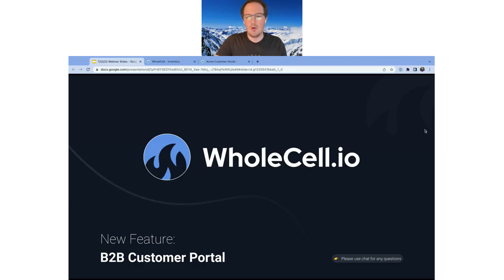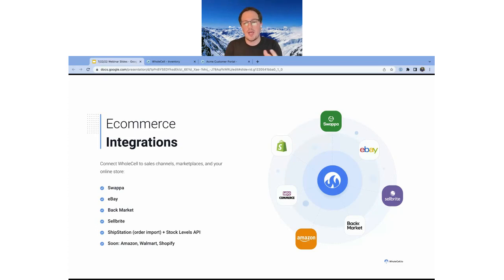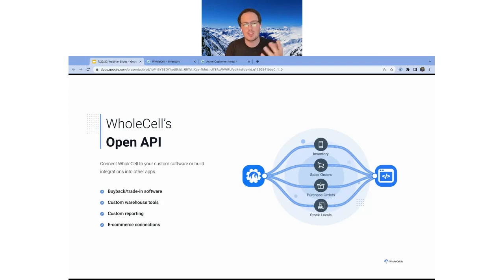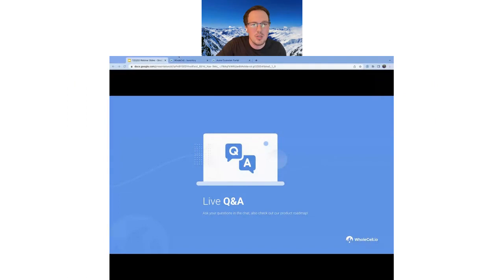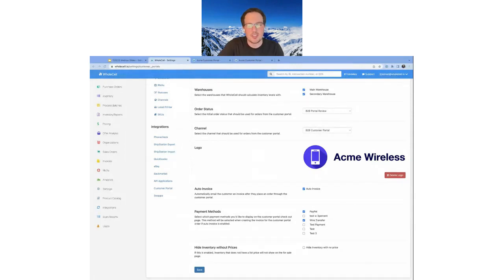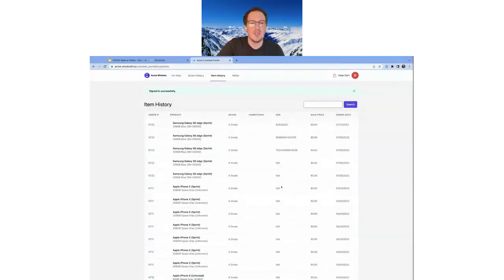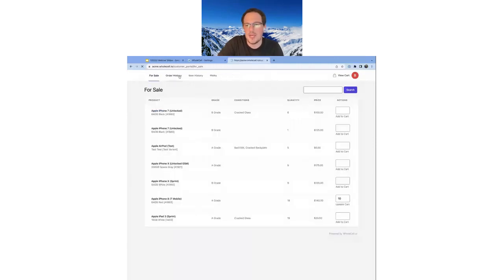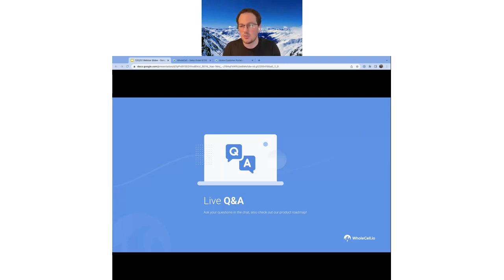7/22/22 Webinar: B2B Customer Portal Launch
This is a recording of our webinar on 7/22/22 about the official launch of WholeCell's B2B Customer Portal -- a branded e-commerce portal that you can set up in a few clicks to advertise your current inventory to your trusted B2B customers.  Each customer gets their own logins to access your current stock along with their order history, purchased IMEI history, and RMA history.

The B2B Portal operates similarly to our e-commerce integrations so that when you get sales on eBay, Back Market, Swappa, Amazon, Walmart, Shopify, or other marketplaces -- these sales will automatically import to WholeCell and reduce the quantities of available inventory displayed on the B2B Portal.

I describe these features and more in the webinar.

(0:00) What is WholeCell?
(2:14) E-commerce Integrations: eBay, Swappa, Back Market, etc.
(6:14) Business Integrations: Phonecheck, QuickBooks, ShipStation
(8:07) The API - build your custom software/integrations
(10:33) B2B Customer Portal: What does it do?
(14:46) DEMO: B2B Customer Portal
(34:09) Q&A - lots of great questions this time!